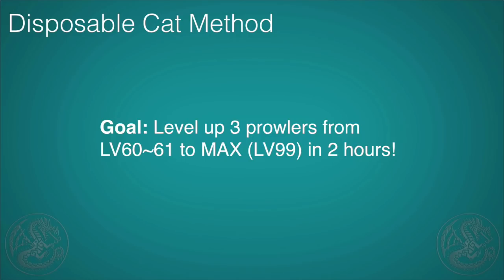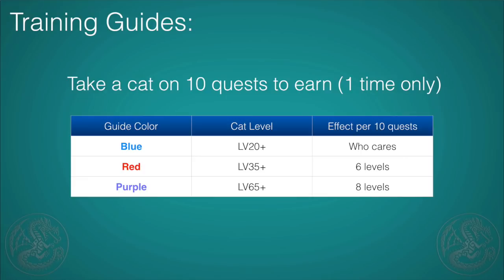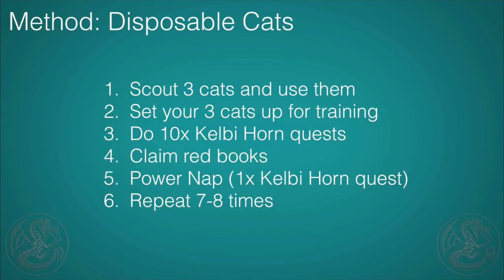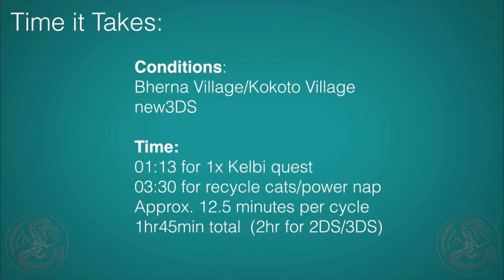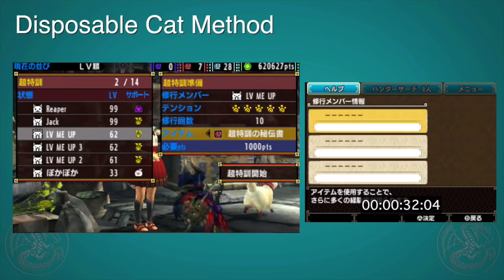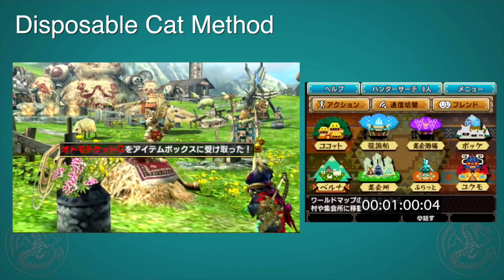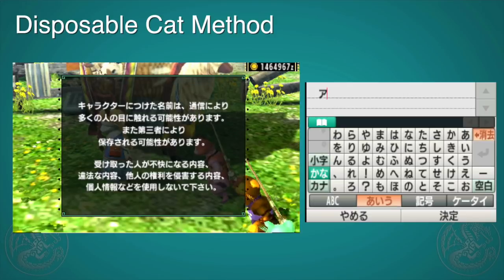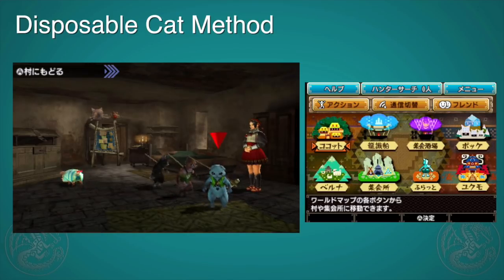Monster Hunter XX: Fast LV Max for Prowlers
EDIT: The G2 Quest DOES NOT uncap the level. You have to get to HR35. The G2 quest only unlocks up to LV75. Sorry about that.
The fastest and more boring way to level max your cats! Here is my blog post on scouting